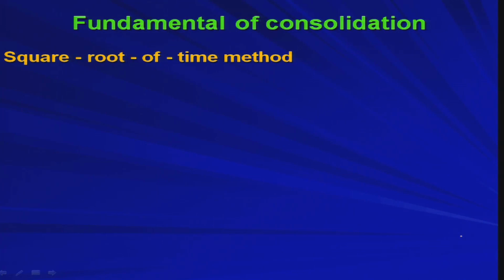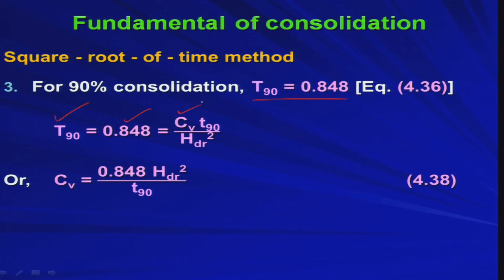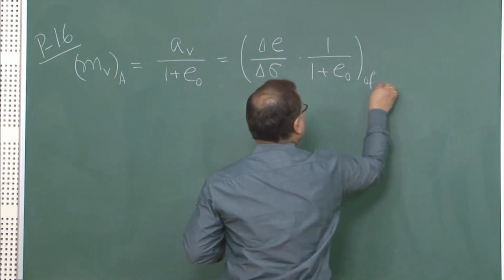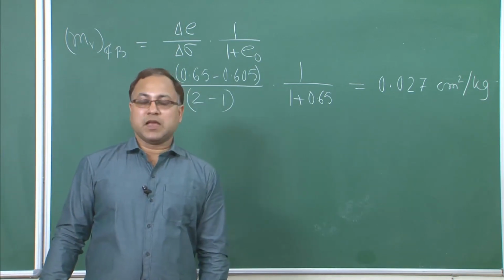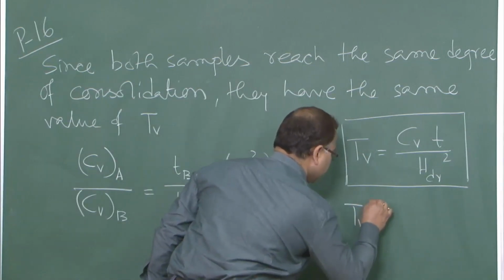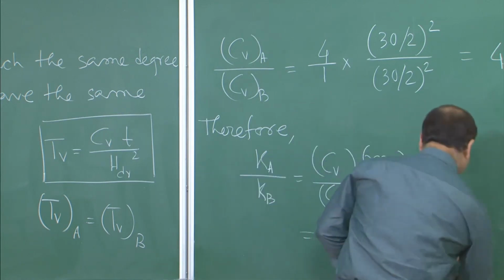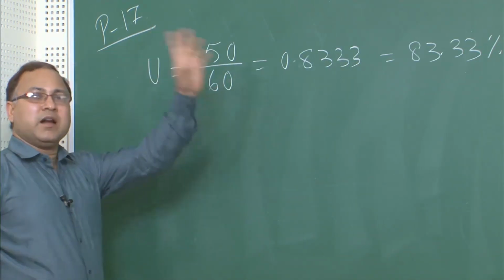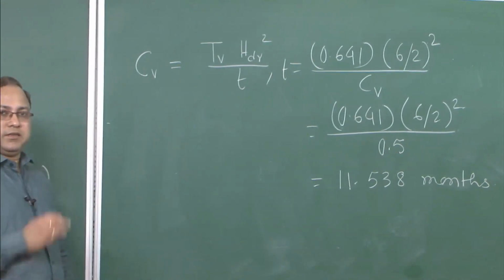Consolidation- E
Course Name: Geology and Soil Mechanics
Subject: Civil Engineering
Target User: UG/PG